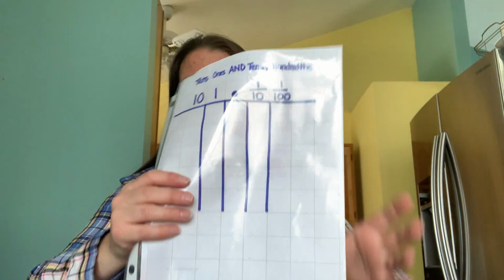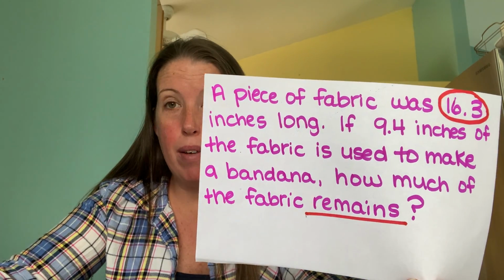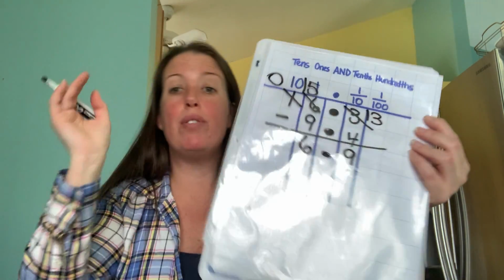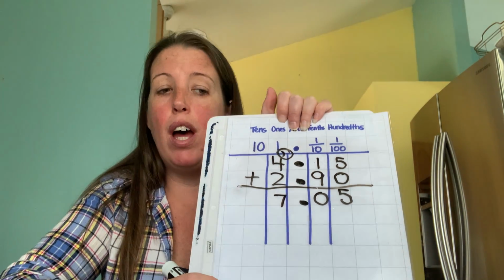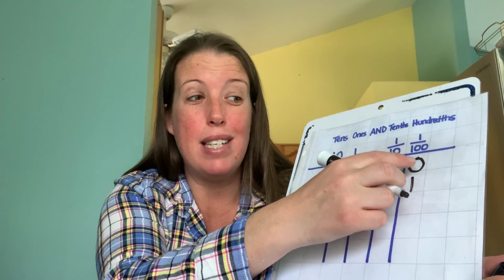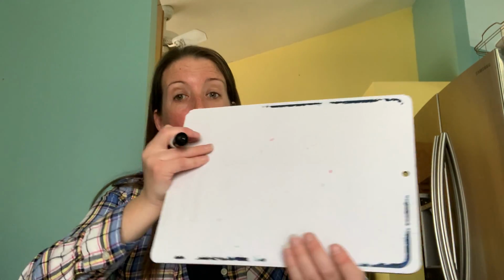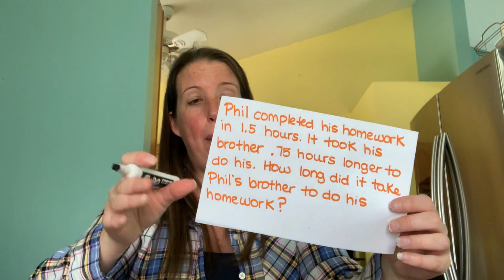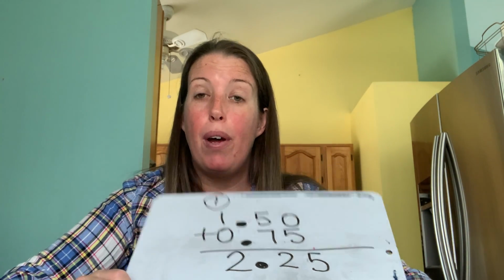Adding and Subtracting Decimals Word Problems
Grade 4: Decimals